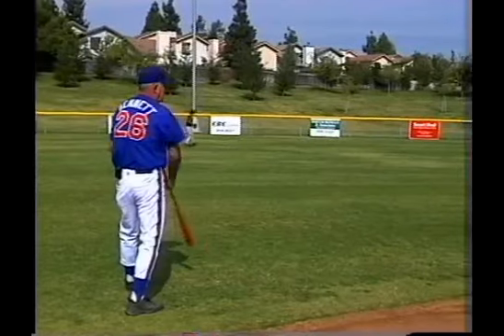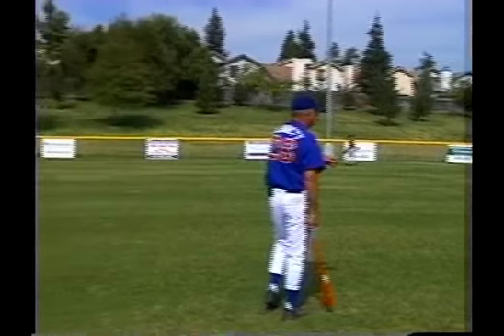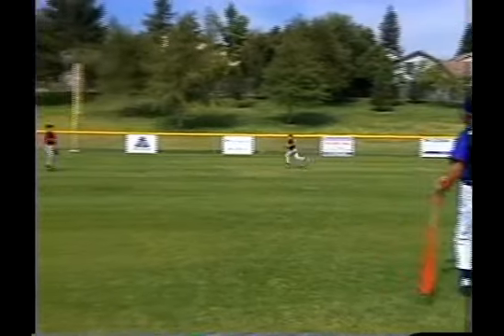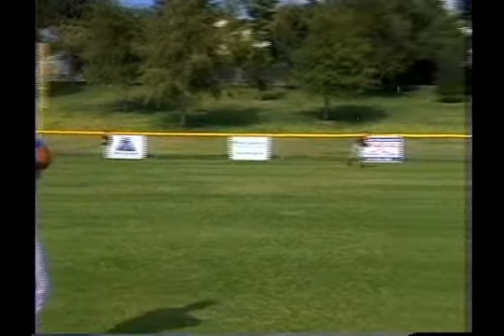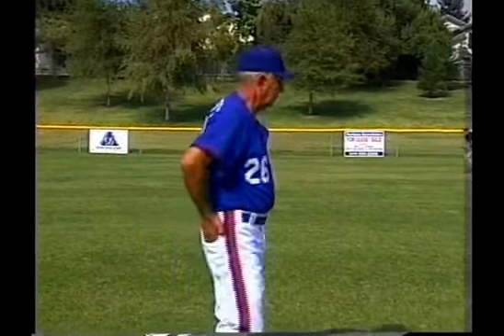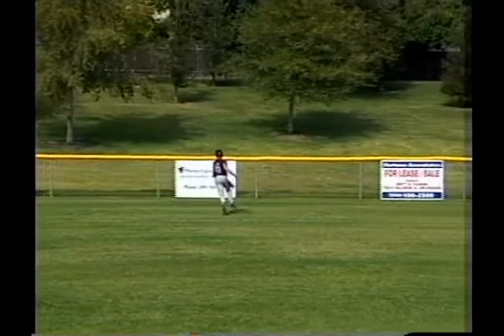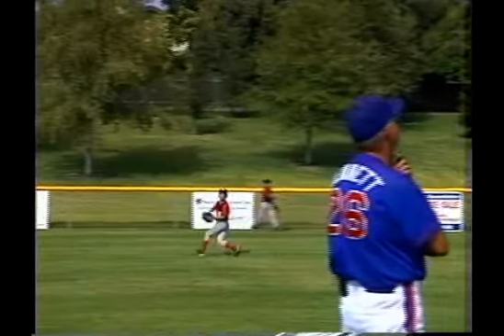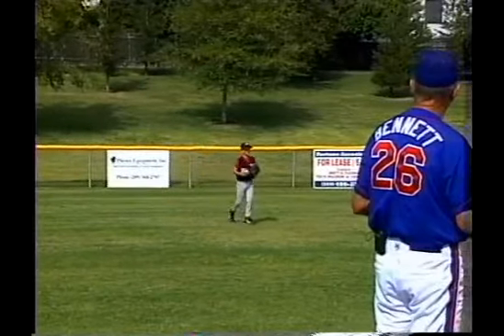3 Agility Drills for Outfielders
Coaches: download 5 free youth baseball drills to improve your team

In this video, we are demonstrating 3 agility drills for baseball fielding that can be used to improve agility and footwork, and increase range and reduce errors, resulting in quicker plays.  "Like" if you want to see more videos like this!